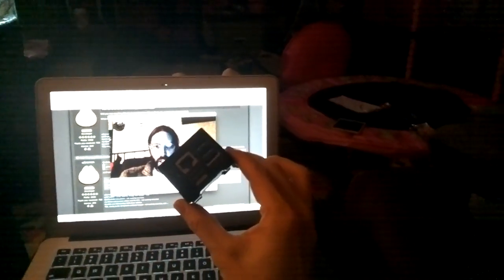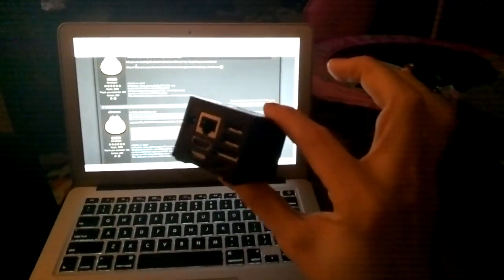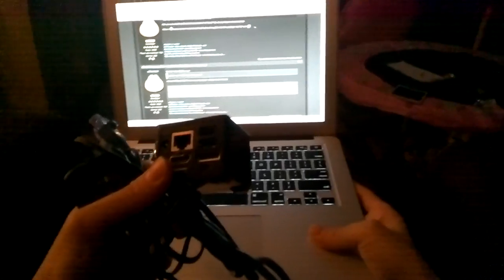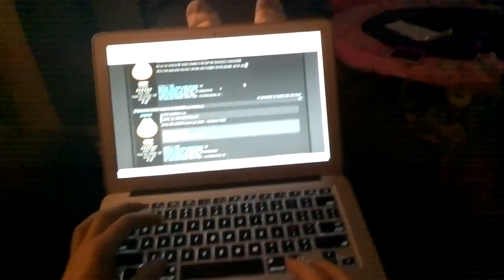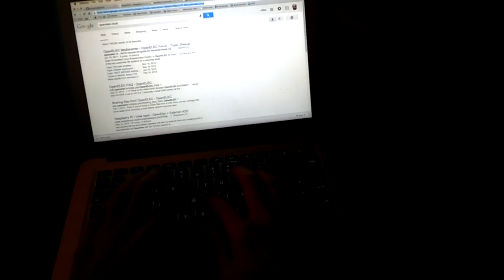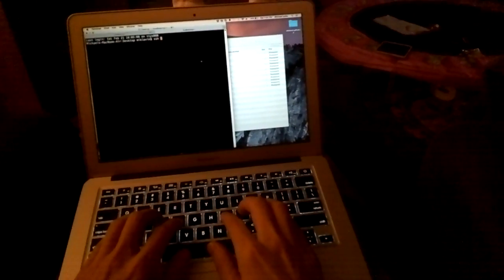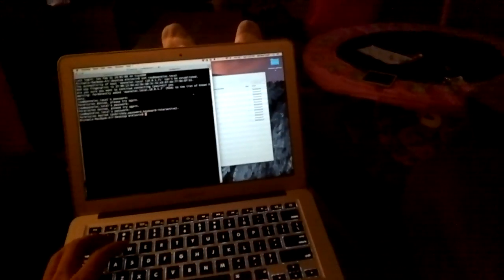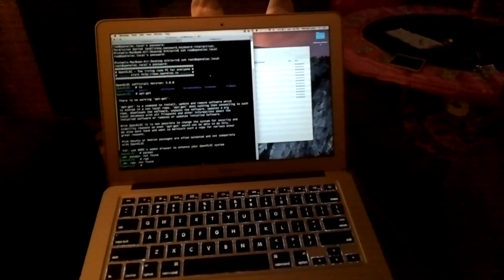CuBox i4 Pro Set Up Behind My Home WiFi Router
I just unboxed this device and decided the sooner I set it up as a headless home server the better, but I'm learning about the OpenElec embedded XBMC fork that makes it boot nearly instantly, but has no way to install from a repository without going through their graphical user interface. But OpenElec does include a Samba fileserver and SSH server.